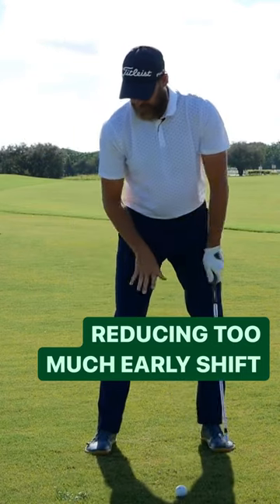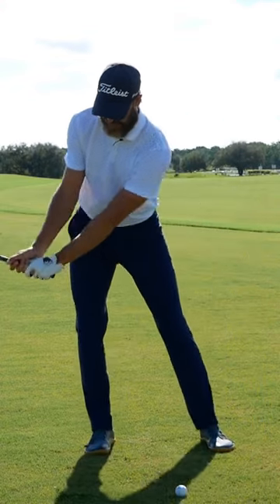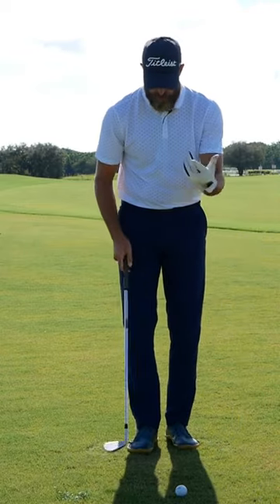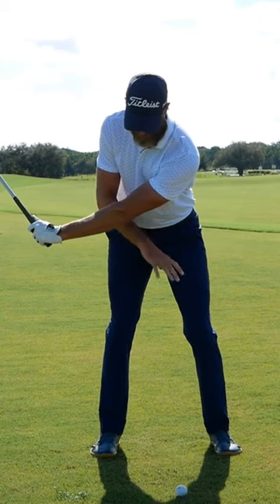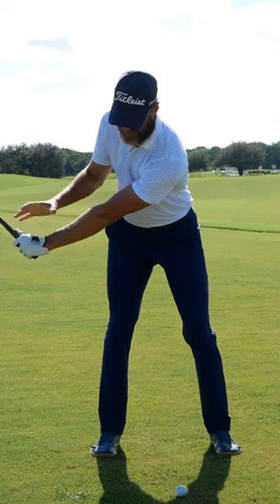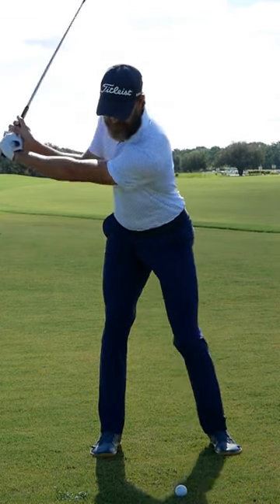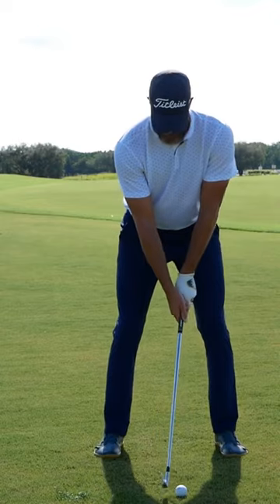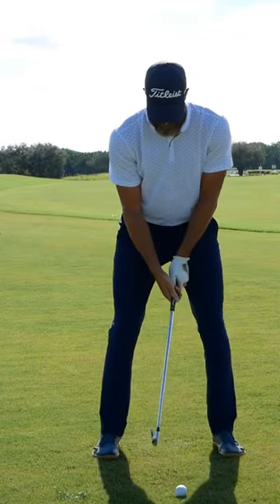Reducing Too Much Early Shift | Ian Mellor Golf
Lot’s of players seem to be making an intentional shift early in their backswing rather than allow the pressure shift and load to come from more good movement and sequencing as a whole. For some conceptually using the intention of moving into their trail side early could be helpful for them but for many players it is not and leads to this pattern I am referencing.